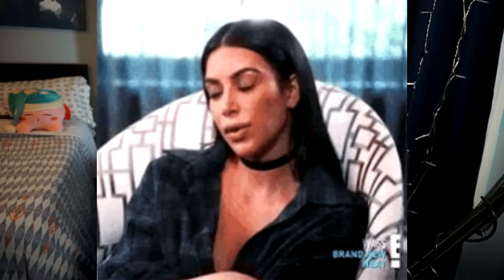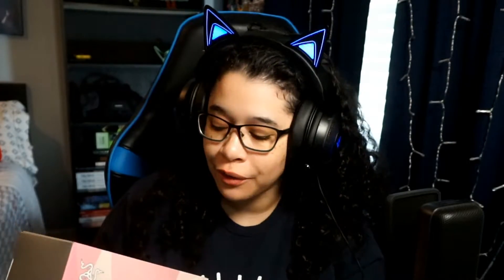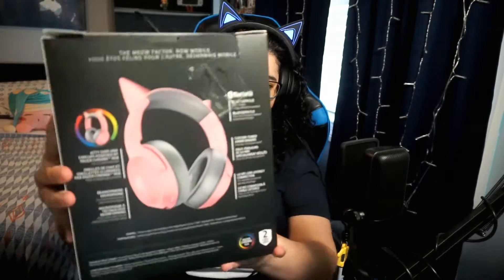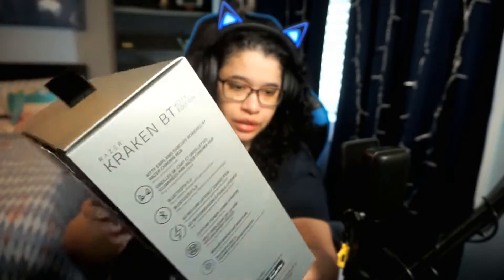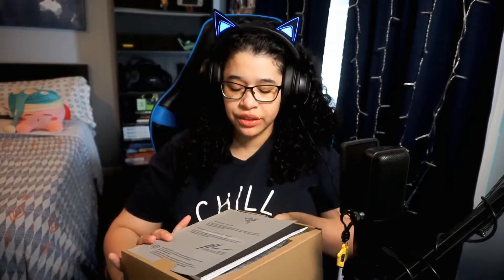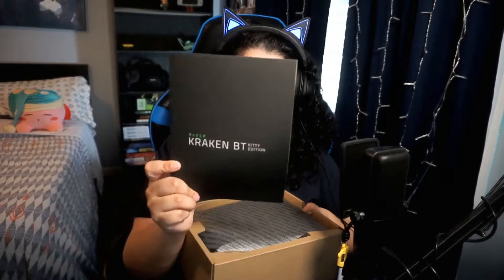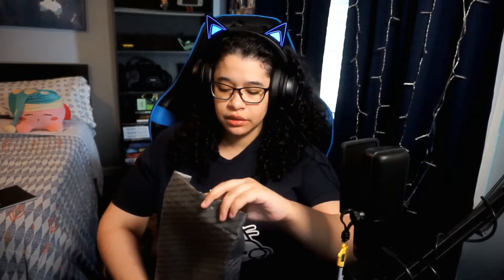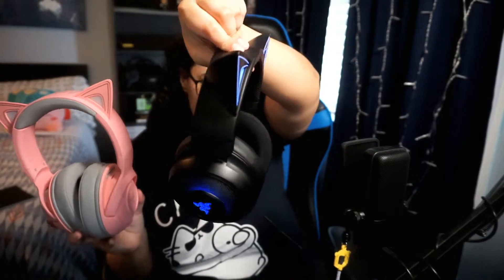Razer Kraken BT Kitty Edition UNBOXING AND FIRST IMPRESSIONS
Hi Guys its Mandy and in this video I'm unboxing the Razer Kraken BT Kitty Edition and giving you my First Impressions and how it compares to the Wired Razer Kraken Kitty Edition

Let me know what you guys think the comments below

Amazon Link for the Razer Kraken BT Kitty Edition

Like Goals 🙌
Goal - 10 Likes
Super Goal - 20 Likes
MEGA GOAL - 30 +